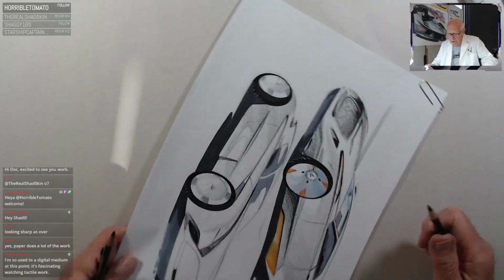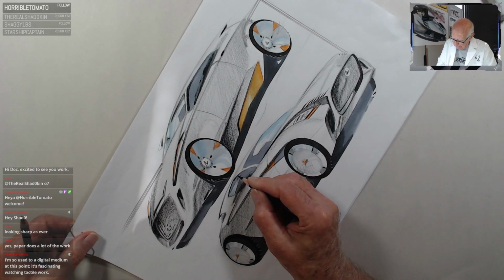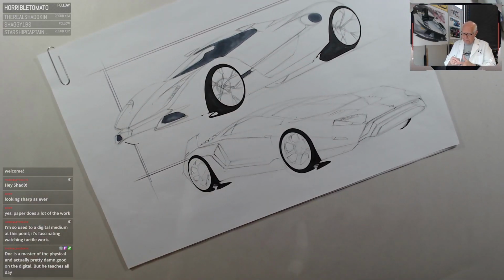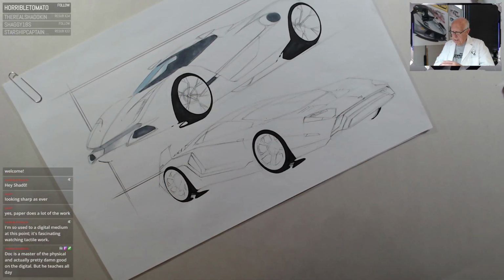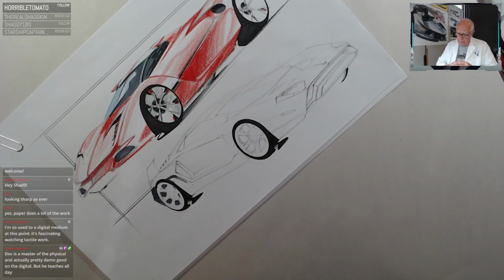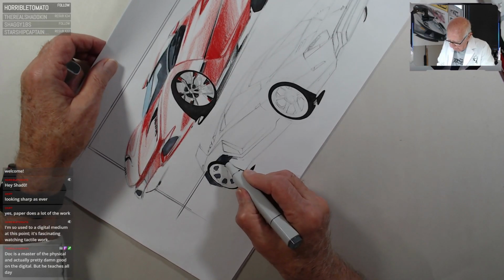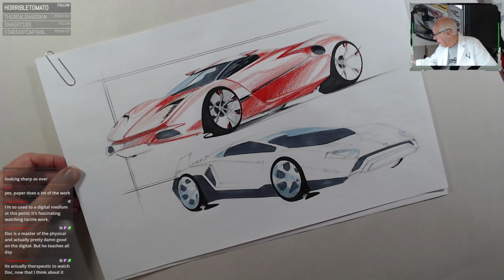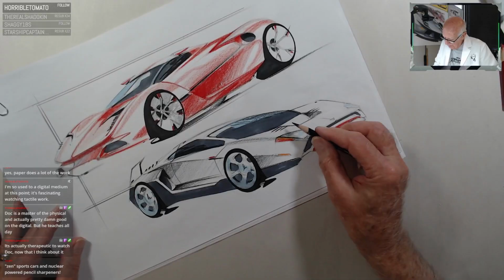SUV & Sedans & Coupes Just Sketche